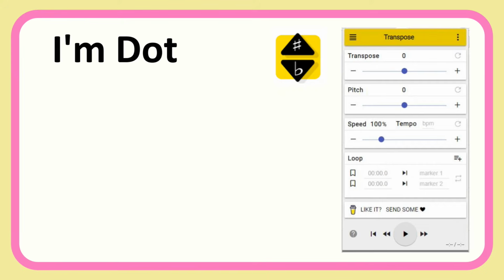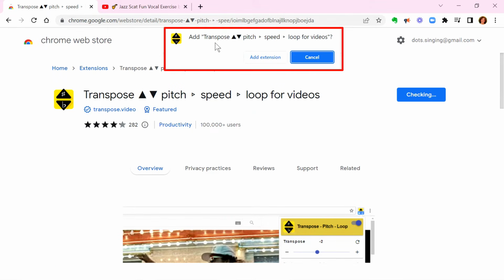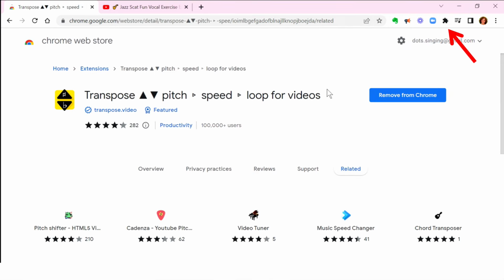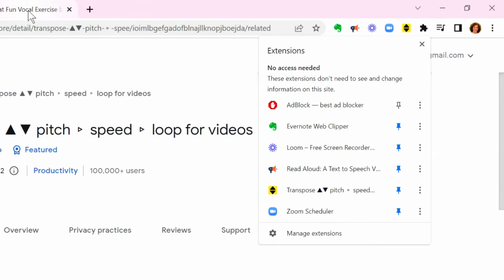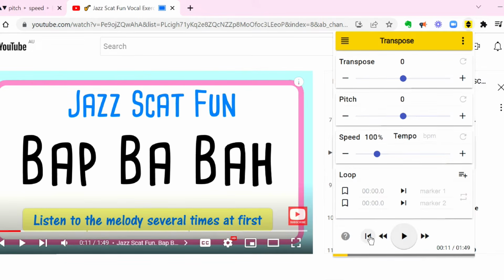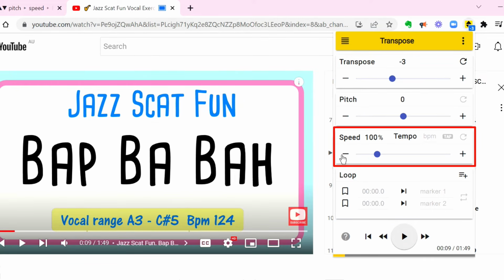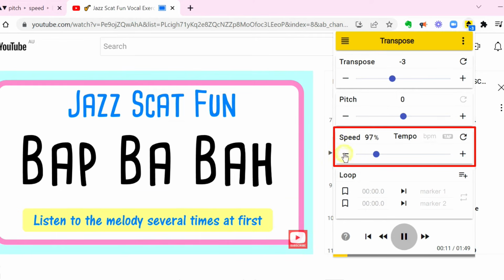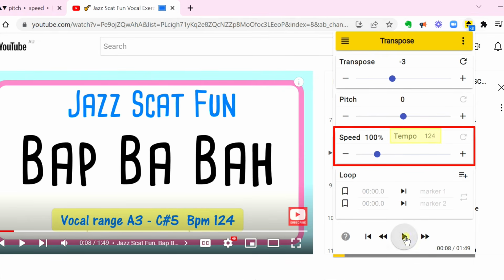Singing in the Wrong Key? Use This Free Extension Instead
How to change the key of a song on YouTube using the Google Chrome extension called Transpose it's free and easy. You can lower and raise the pitch by 12 semitones. Excellent for use with Karaoke tracks or for singing teacher to use in the studio for student without using Audacity.
It works on Spotify and local files as well as Vimeo. You can also loop sections for repeat practice. I've used it to speed up online courses as well. For music and singing teachers it's a handy tool for transposing vocal exercises and karaoke track within a singing lesson or even a performance.

For low male and female voices its a handy tool to lower your vocal exercises to suit your range. Usually lowering vocal exercises on this channel by 2 to 3 semitones will be suitable for low female voices.  You can use the extension on your desktop, laptop (Mac or Windows) or Chrome book.

*IF YOU DON'T KNOW WHAT TO PRACTISE - THE PROBLEM IS STRUCTURE, NOT EXERCISES*

*Daily Breathing Packs* Practise Farinelli & other breathing exercises with ad-free audio & videos.

*Routine Guide* Build your own routines with a step-by-step system + 20 MP3s. $17 AUD

*Routine Finder*  32 ready-made routines mapped to your voice and goals. $27 AUD

*130+ VOCAL EXERCISE MP3s* (Female Voice): Pick the ones you need, train offline, no internet required. $39.50 AUD

Get vidIQ to grow your channel faster!